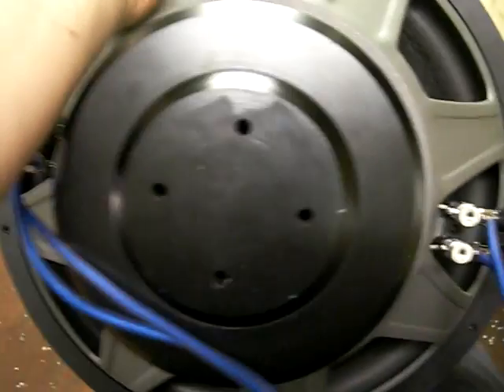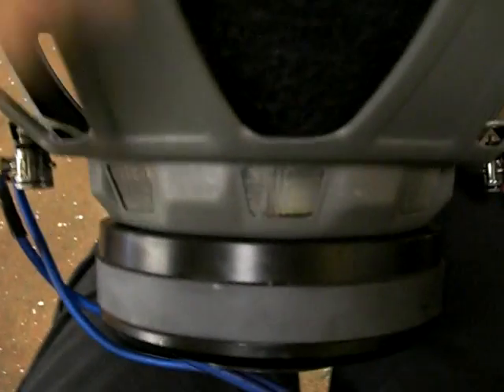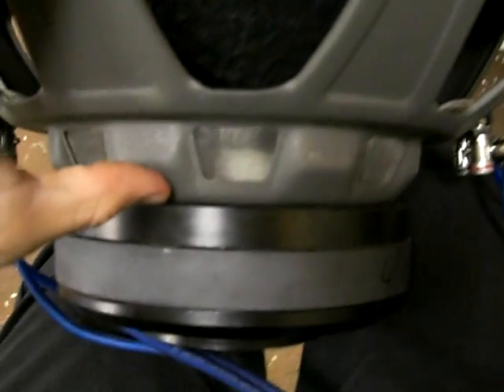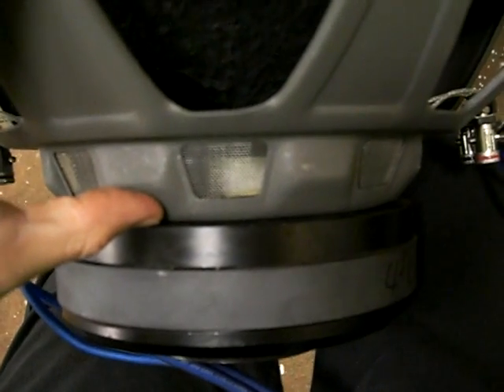Sundown E-15 Prototype Free-Air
Testing 400-watt E-15 prototype in free air. As per my comments in the video we'll have 8mm more rearward clearance on production (16mm p-p) so the driver will support even more throw before any mechanical tapping.